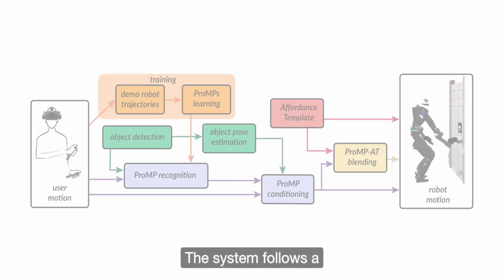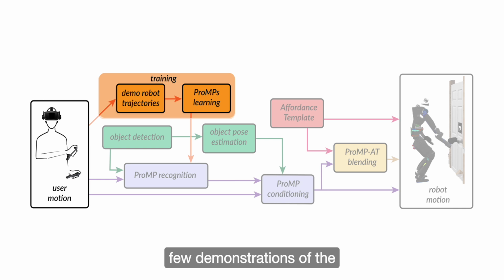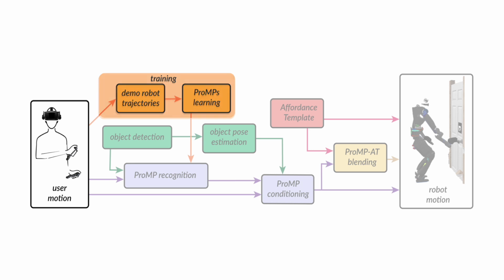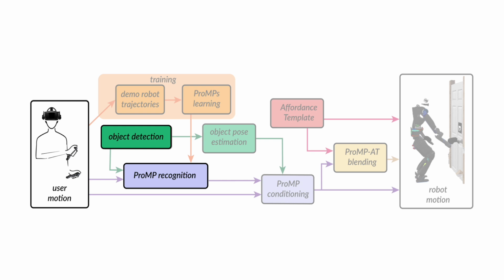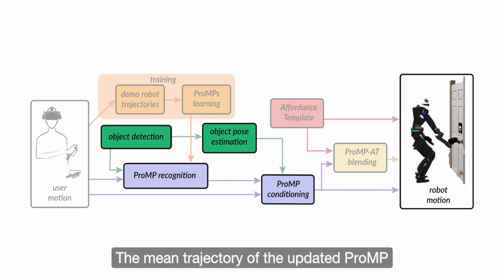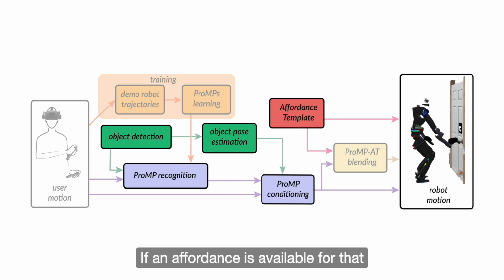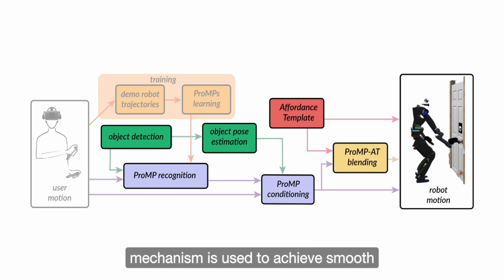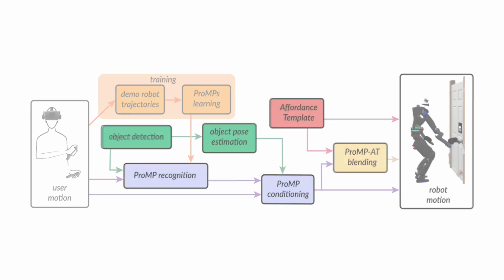Mixed Reality Teleoperation Assistance for Direct Control of Humanoids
Teleoperation plays a crucial role in enabling robot operations in challenging environments, yet existing limitations in effectiveness and accuracy necessitate the development of innovative strategies for improving teleoperated tasks. The work illustrated in this video introduces a novel approach that utilizes mixed reality and assistive autonomy to enhance the efficiency and precision of humanoid robot teleoperation. By leveraging Probabilistic Movement Primitives, object detection, and Affordance Templates, the assistance combines user motion with autonomous capabilities, achieving task efficiency while maintaining human-like robot motion. Experiments and feasibility studies on the Nadia robot confirm the effectiveness of the proposed framework.
L. Penco et al., "Mixed Reality Teleoperation Assistance for Direct Control of Humanoids," in IEEE Robotics and Automation Letters, vol. 9, no. 2, pp. 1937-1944, Feb. 2024, doi: 10.1109/LRA.2024.3349809.